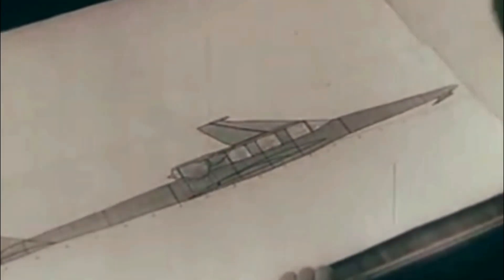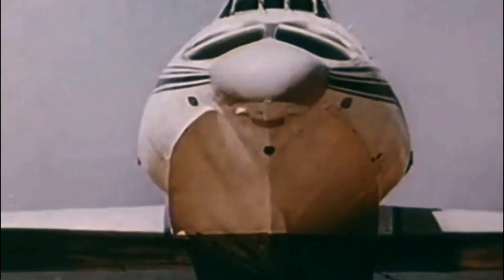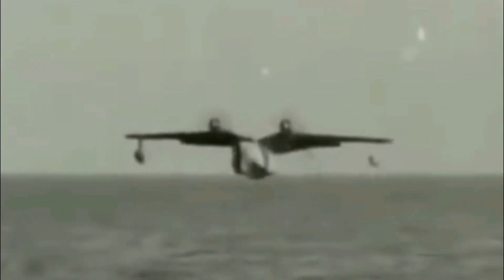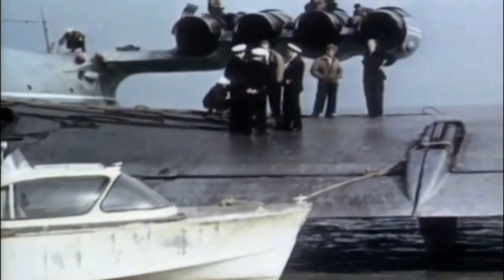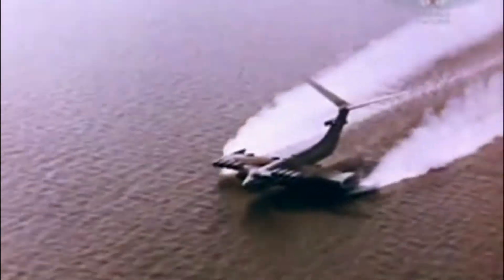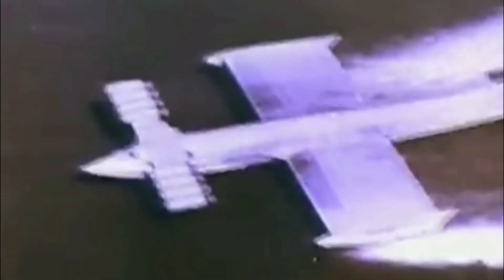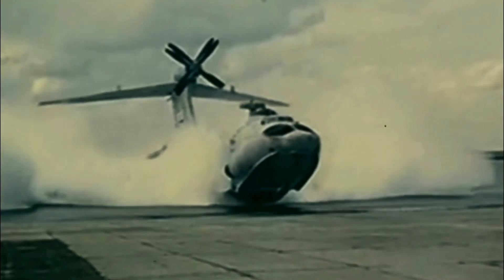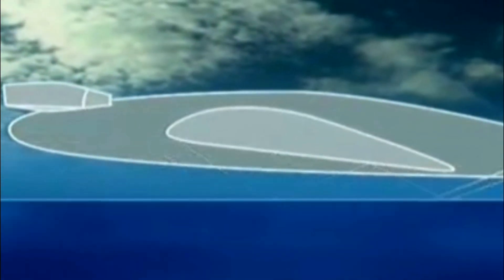Soviet Wing-in-Ground-Effect Vehicles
KM Ekranoplan

The KM (Korabl Maket) (Russian: Корабль-Макет, literally "Ship-maquette" or "Model-Ship"), known colloquially as the Caspian Sea Monster, was an experimental ground effect vehicle developed in the Soviet Union in the 1960s by the Central Hydrofoil Design Bureau. The KM began operation in 1966, and was continuously tested by the Soviet Navy until 1980 when it crashed into the Caspian Sea.

A-90 Orlyonok

The A-90 uses ground effect to fly a few meters above the surface. The Russians classify it as Ekranoplan Class B – it can achieve an altitude of 3,000 m (9,800 ft), placing it between Class A – which is limited to ground effect, and Class C, which exploits the ground effect only during take-offs and landings and otherwise functions as a typical airplane

Lun-class Ekranoplan

The Lun-class ekranoplan (Soviet classification: Project 903)[1] is the only ground effect vehicle (GEV) to ever be operationally deployed as a warship, deploying in the Caspian Flotilla. It was designed by Rostislav Alexeyev in 1975 and used by the Soviet and later Russian navies from 1987 until sometime in the late 1990s.

Highlights:

Intro-0:00
Ground Effect-0:17
VVA-14-0:52
Caspian Sea Monster-03:04
A-90 Orlyonok-05:14
Lun-class Ekranoplan-07:40